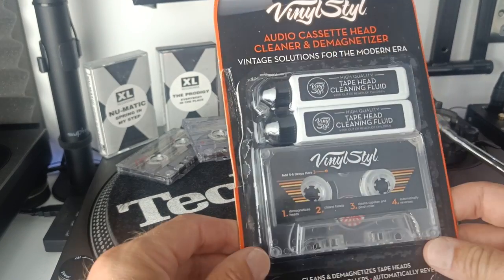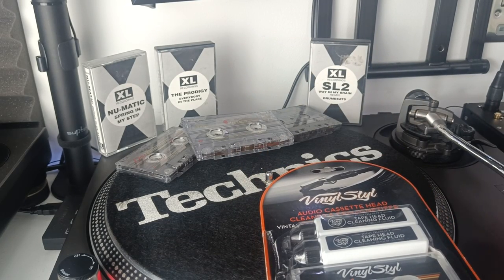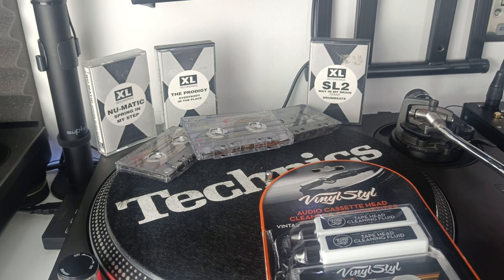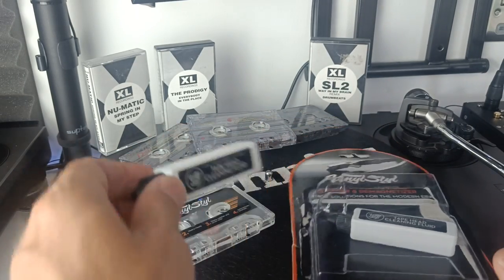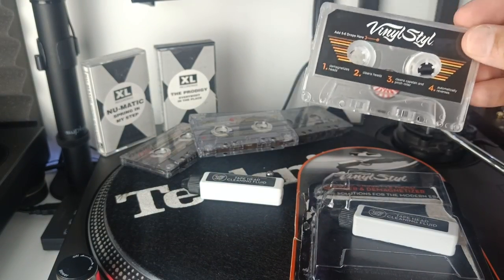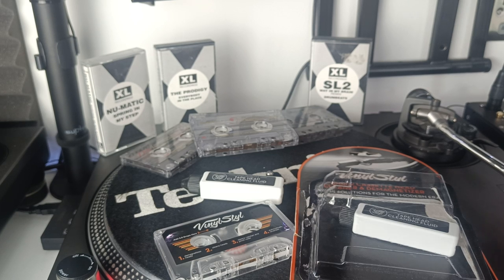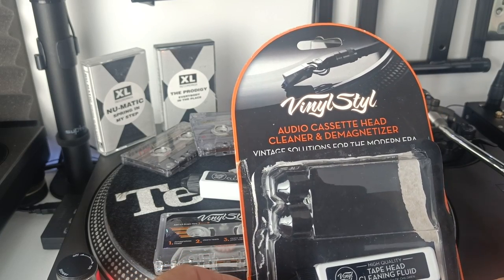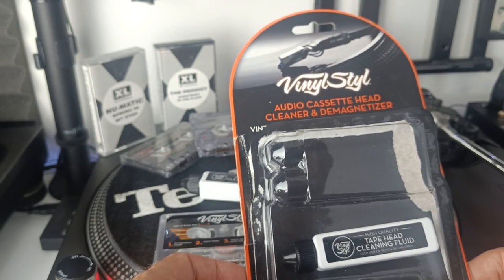Vinyl Styl Audio Cassette Head Cleaner & Demagnetizer - For Home/Auto/Portable - Review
🔥View Latest Price: ➡️

Review of the Vinyl Styl Audio Cassette Head Cleaner & Demagnetizer.
This tape head cleaner easily cleans & demagnetizes heads and rollers by using a spinning magnet, which removes remnant magnetic field or polarity that can distort playback. At the same time, the cleaning tape buffs the heads and rollers.

This convenient head cleaner can be used for home, portable, and car cassette systems and should be used approximately every 40 hours of playing time.

Contains: 1 x Audio Cassette Head Clearner and Demagnetizer & 2 x Tape Head Cleaning Fluid